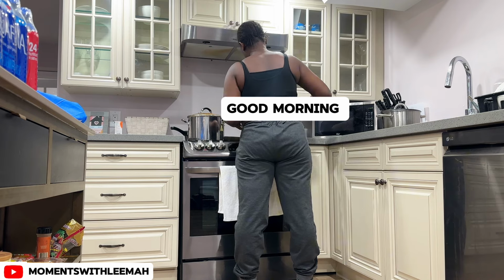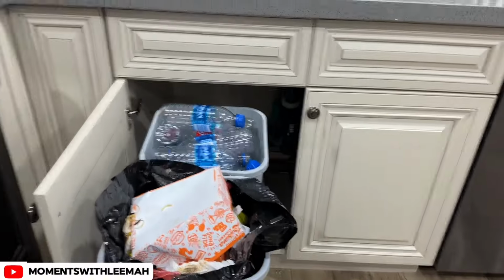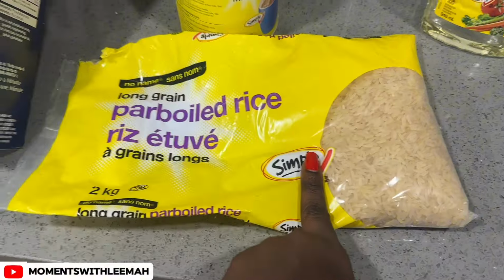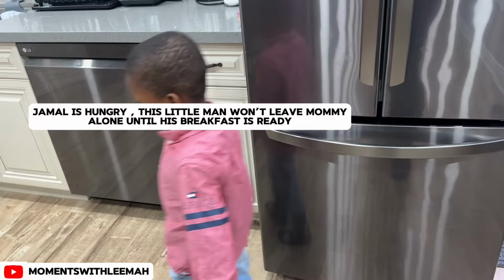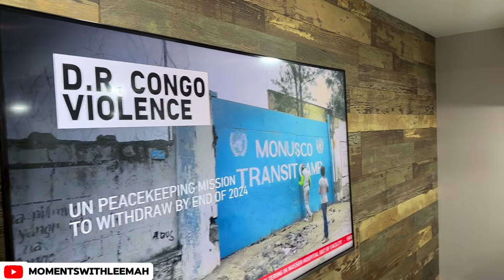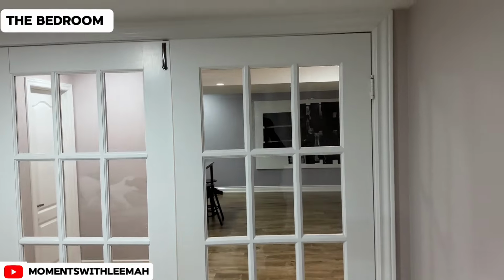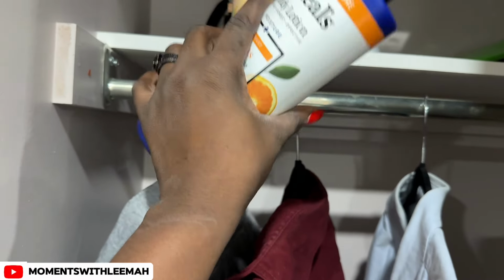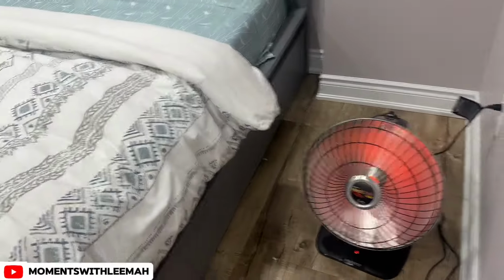CANADA VLOG 🇨🇦 #2 | AIRBNB Tour | A day in my life in Canada | Recommended Products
Hello Moment Treasurers : This is the Episode 2 of my CANADA Vlogs 🇨🇦 ( The Series) . Have you seen vlog 1 yet ?
Let’s experience CANADA together. In this vlog #2
I captured

-  AirBnB Tour
- What a day in my life in Canada looks like
-  Some Product Recommendation
-  Intro to Episode 3 vlog and More